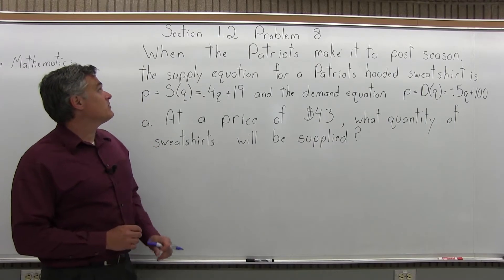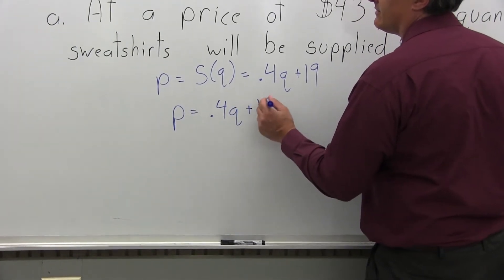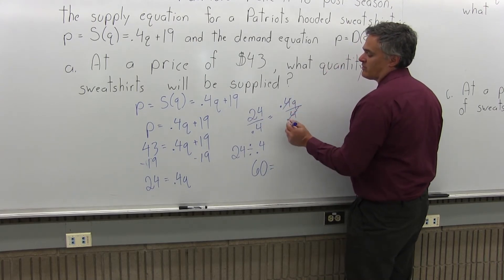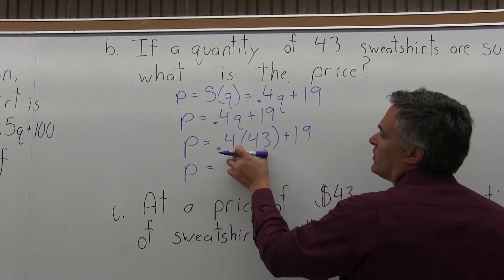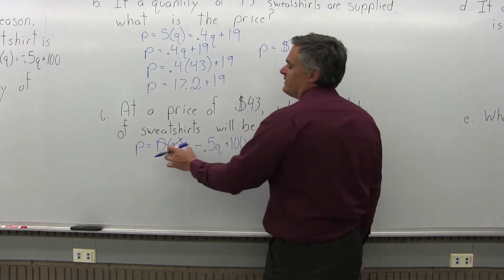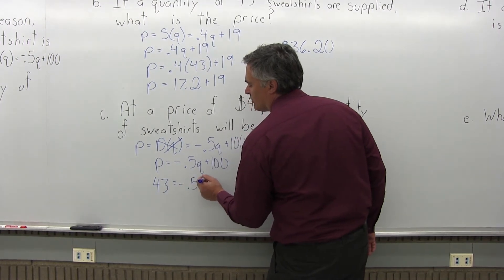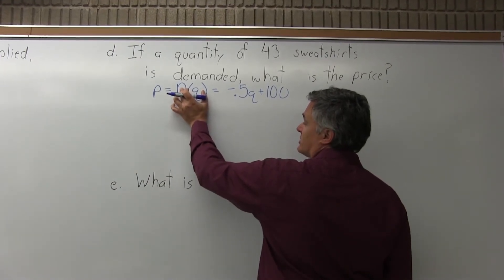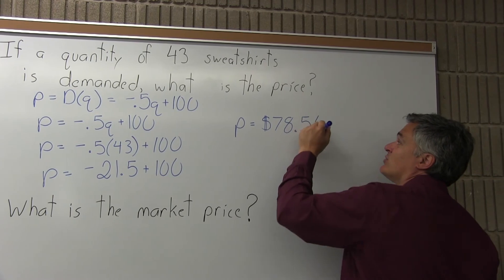MTH 131 : Section 1.2 Problem 8 - Mathematics with Dan Avedikian